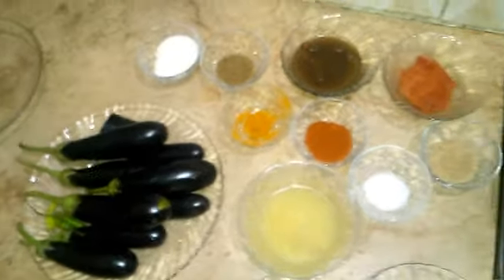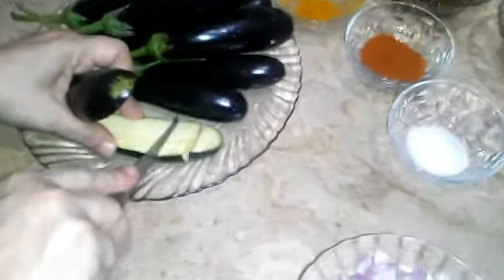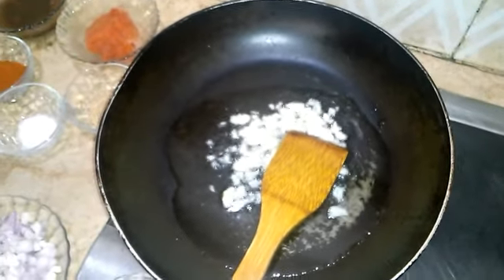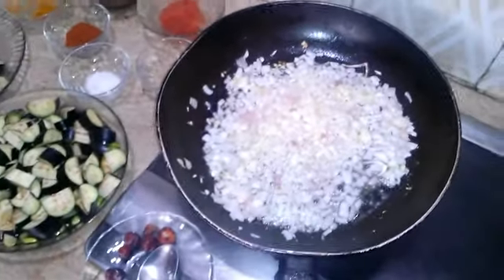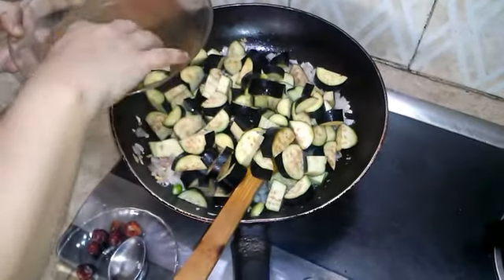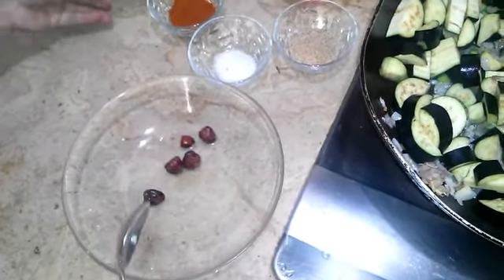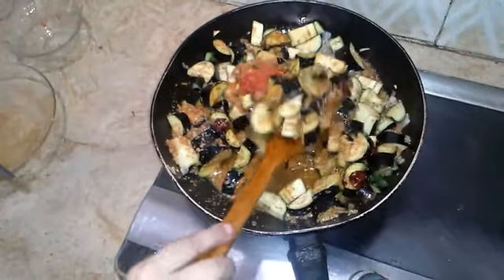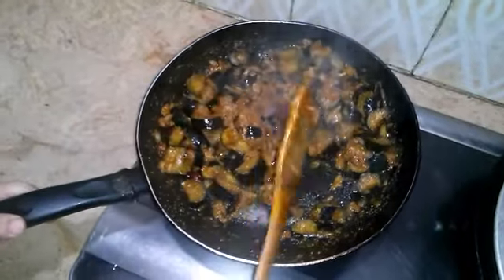Egg plant curry بینگن اچاریep 162